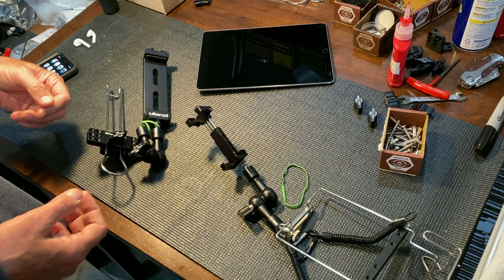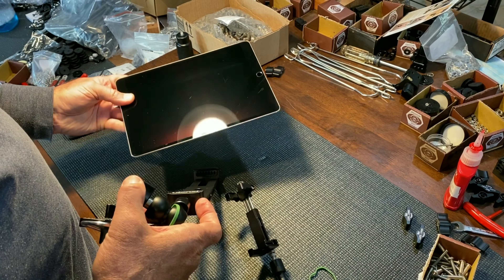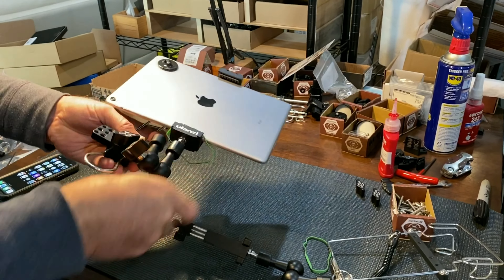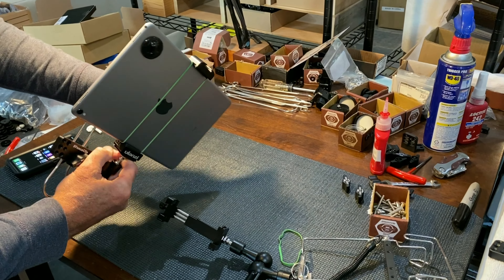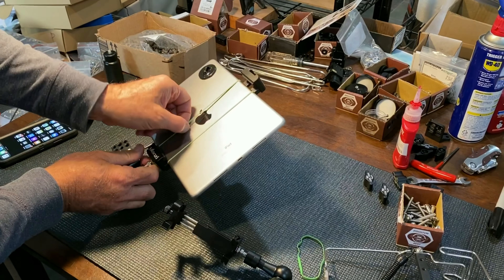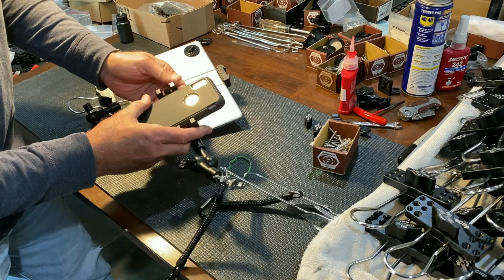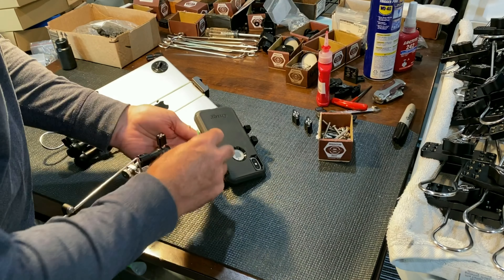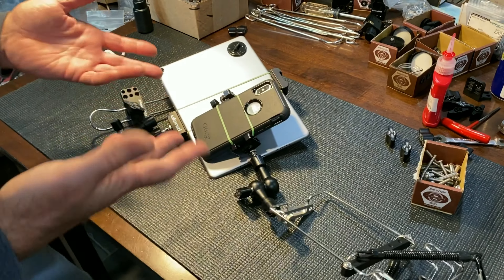Tablet and Cell Phone Pro Tip - Rubber Bands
If you're filming with a Tablet or Cell Phone you can add some redundancy to your setup with rubber bands.  The FenceClip is rock solid on the fence and redundant with the Tether.  But the connection from the Clamp to your tablet depends entirely on the clamp.  Its always good to have two systems in place, and this one is free. 2x as secure.  Its also good practice to use a case on cell phones and tablets.  Protect your device.